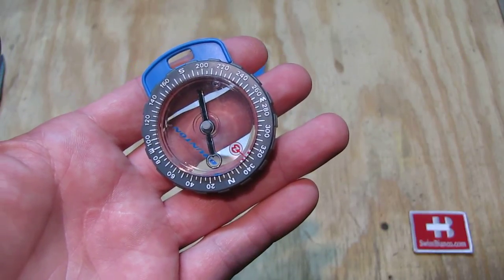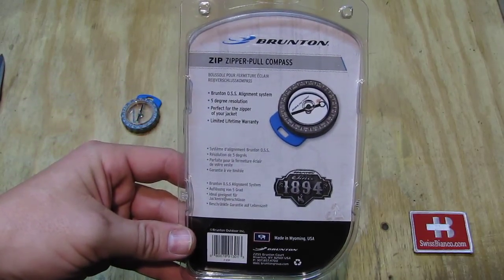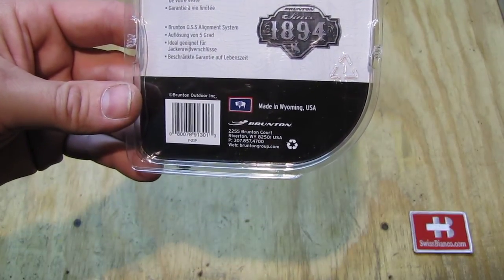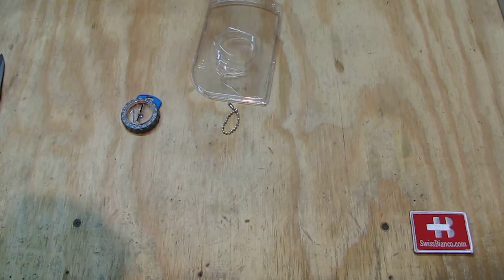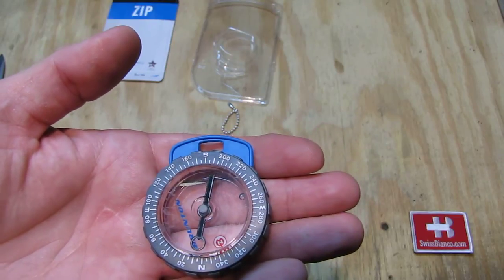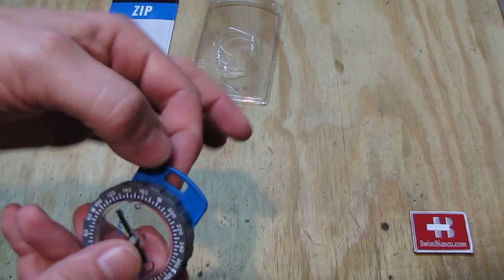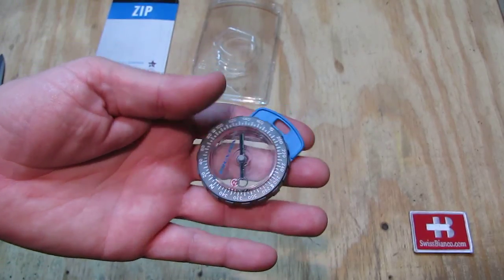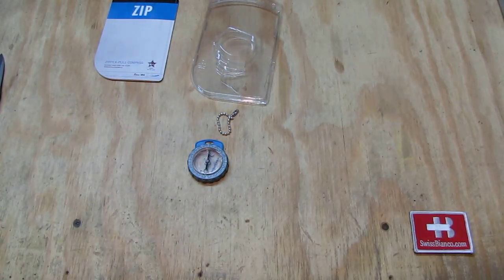brunton zip (zipper pull) compass